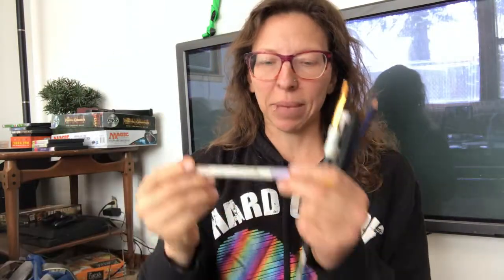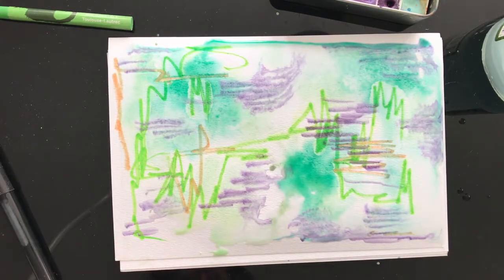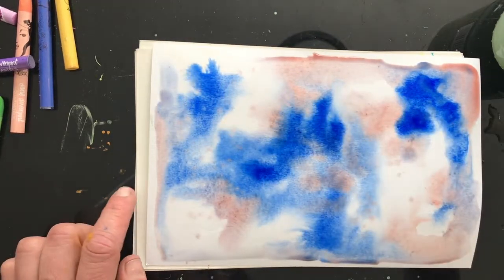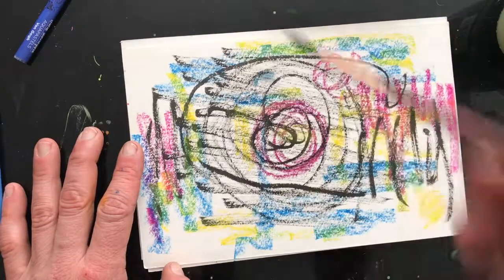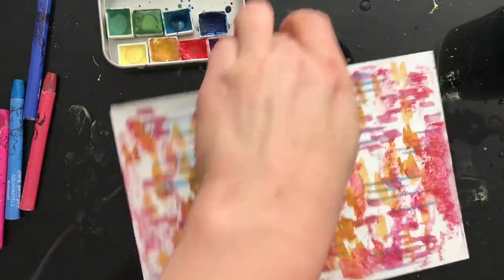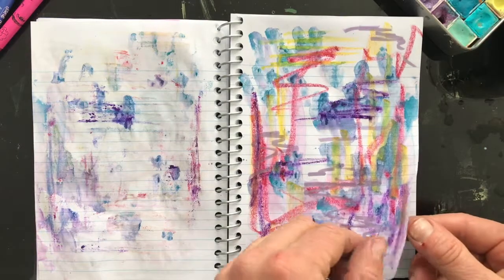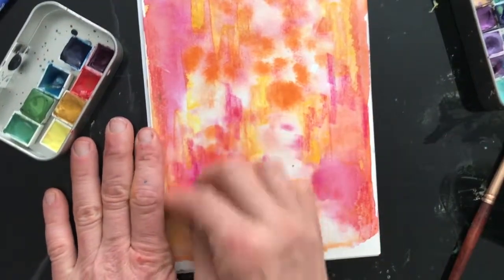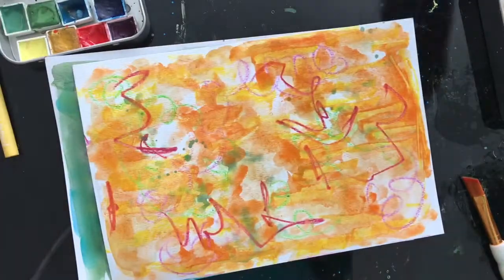Intuitive Art Exercise to Get Your Oracle Groove On!